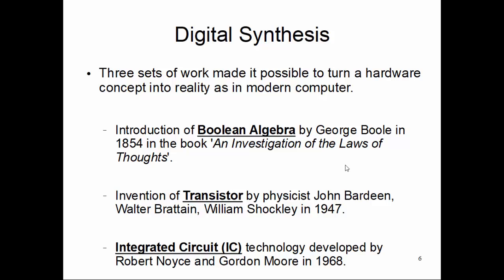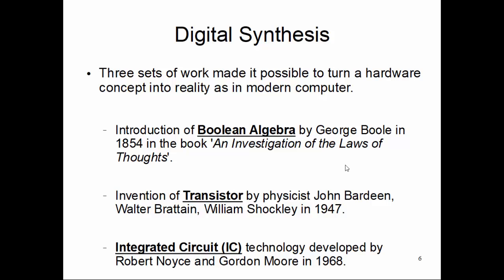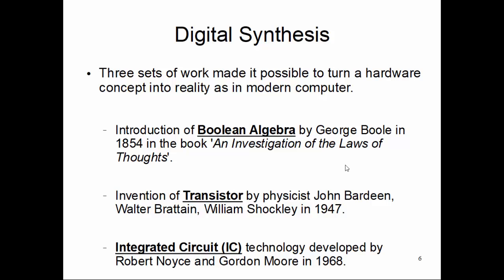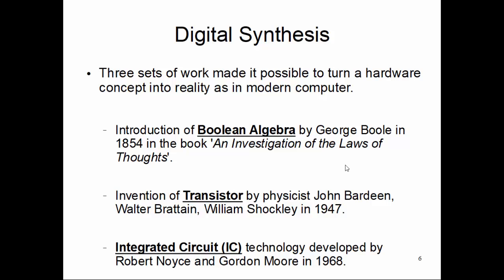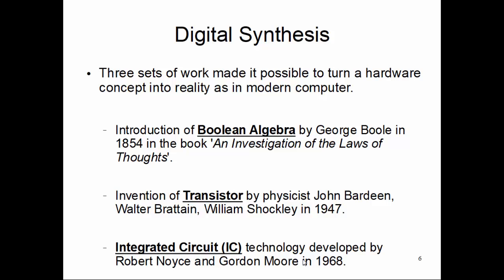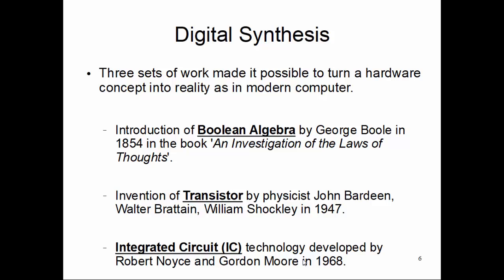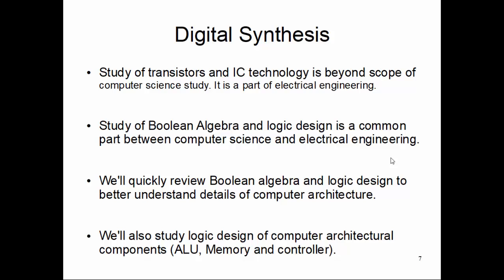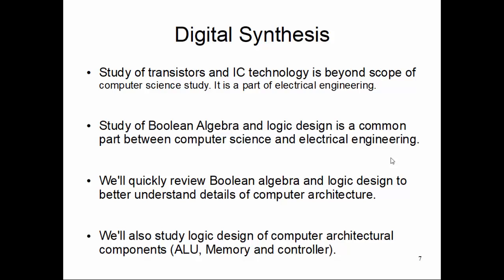CS147: Lecture 3, Part 2 (Study of Boolean Algebra & Digital Design)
This video explains why should we study Boolean Algebra and digital design as part of Computer Architecture study.